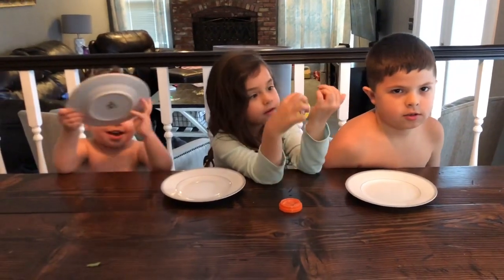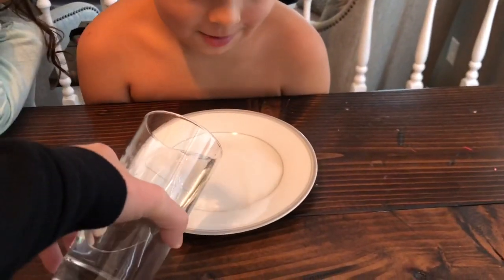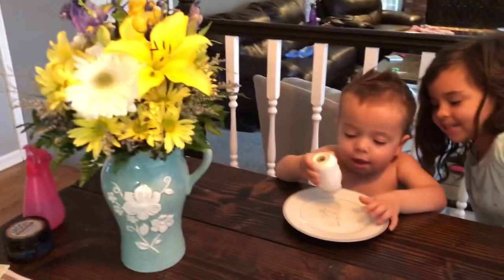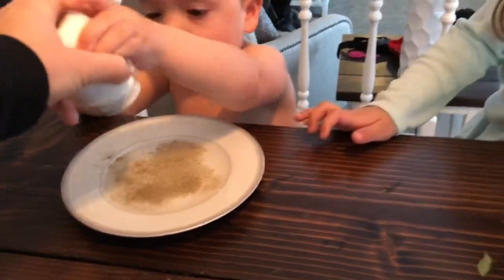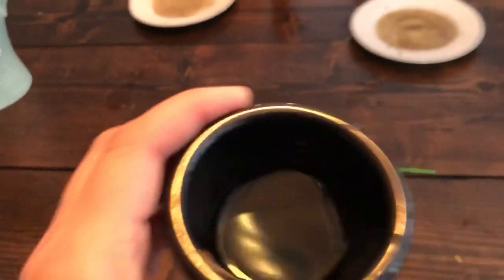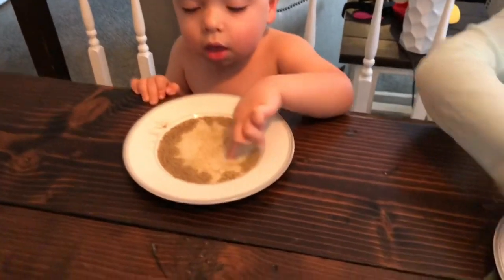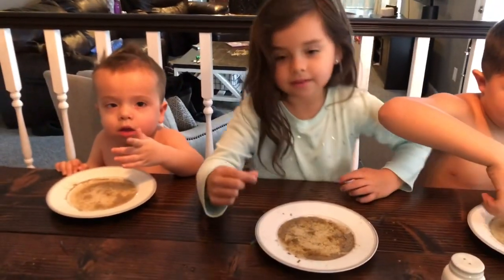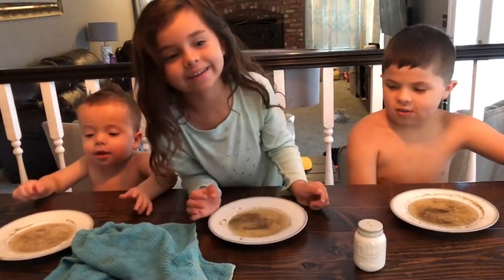Germ Experiment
The kids are on spring break and with all the Coronavirus talk I thought we should learn a little bit about germs with this fun experiment!

The address to send Mail is
13010 stateline road
leawood Kansas 66209